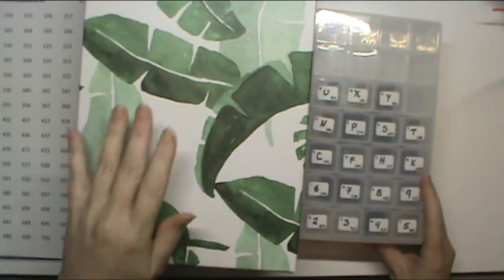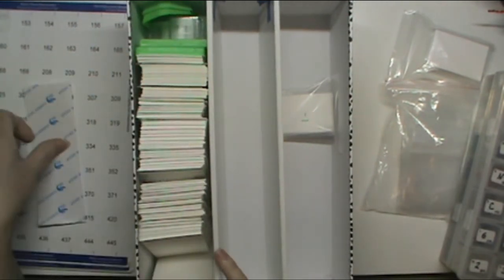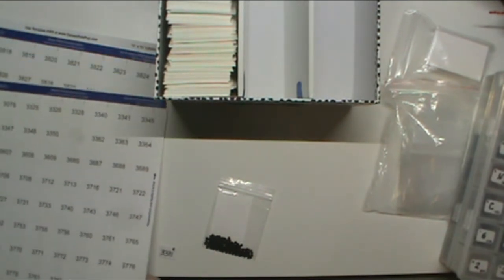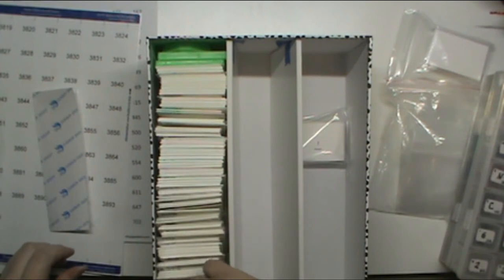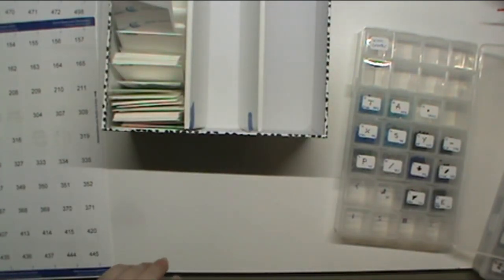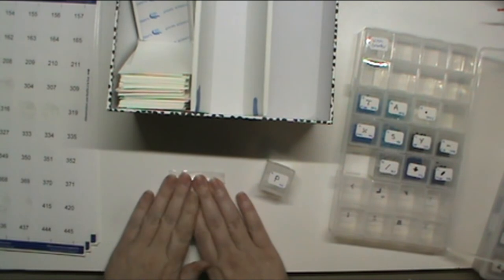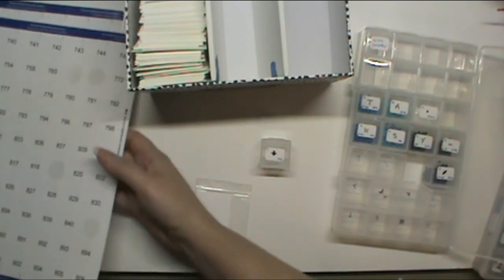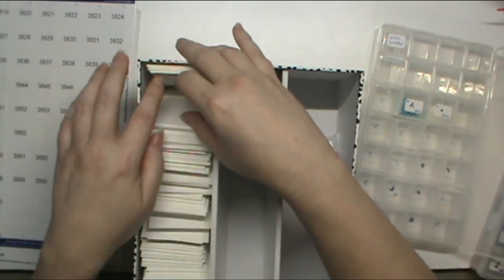Diamond Painting #33 - Dekitting #4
Rectangle Labels:

Round Labels:

link to favorite containers: